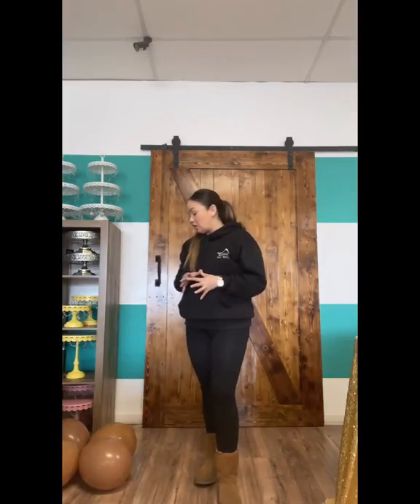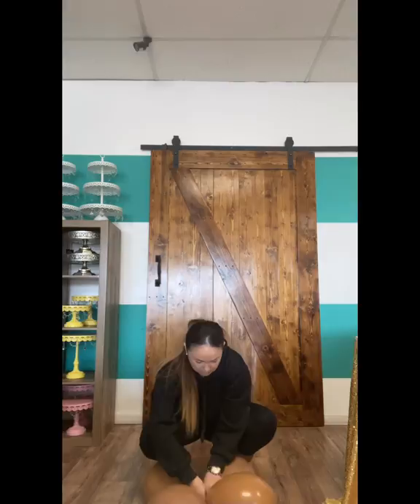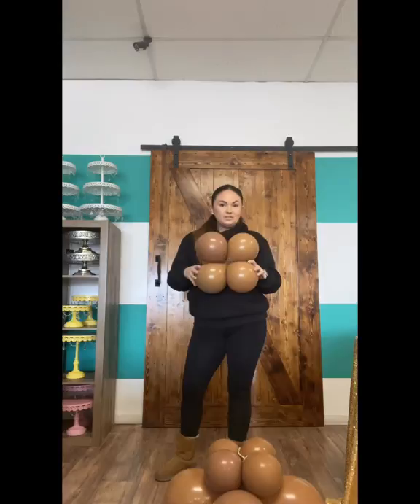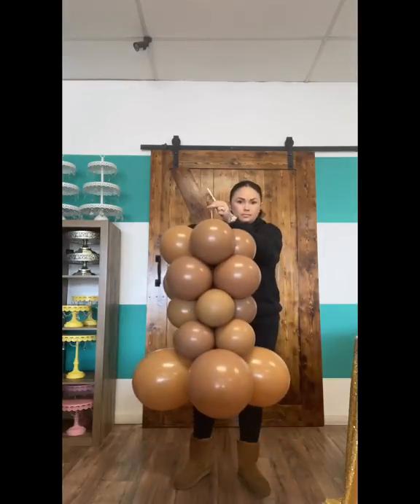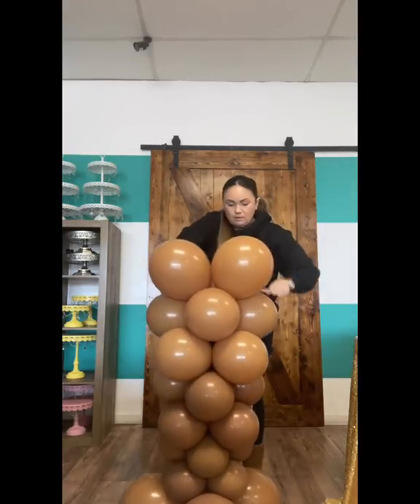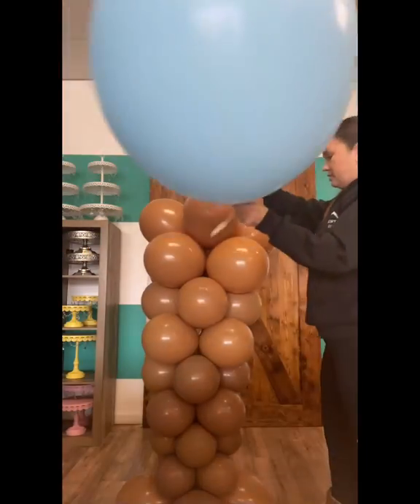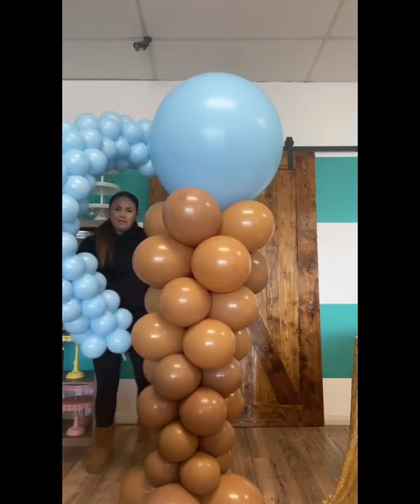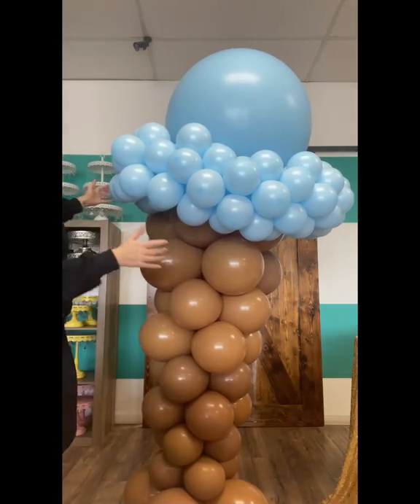Ice Cream Cone Balloon Tutorial Free Standing no Helium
Here at Majestic Party Rentals you can depend on us to deliver on what we promise. Join us as we take you behind the scenes of our everyday activities with our sales, warehouse and dispatch teams and discover how we prepare to make your event a success.